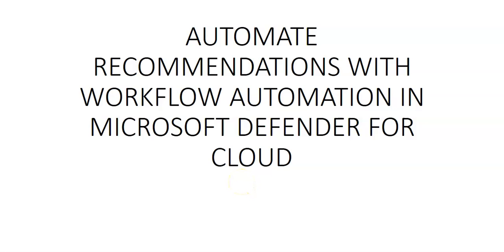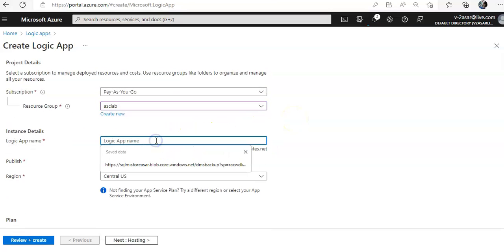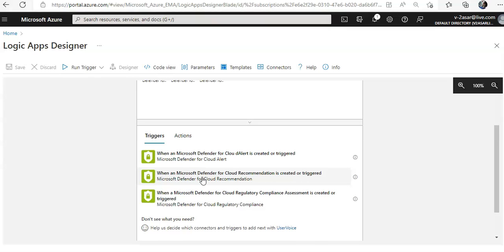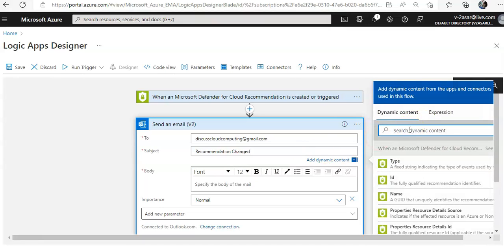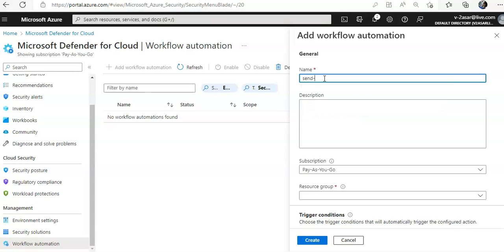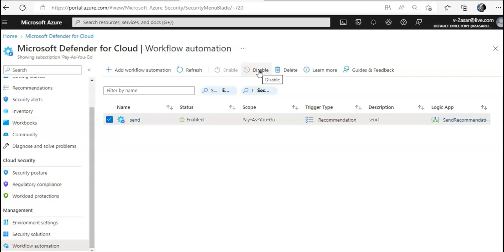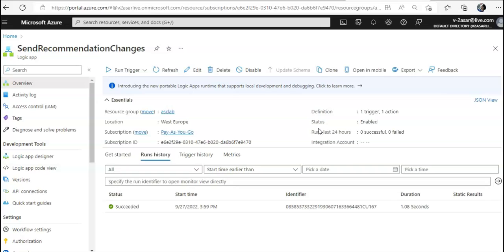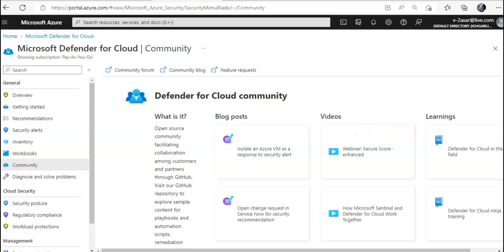AUTOMATE RECOMMENDATIONS WITH WORKFLOW AUTOMATION IN MICROSOFT DEFENDER FOR CLOUD